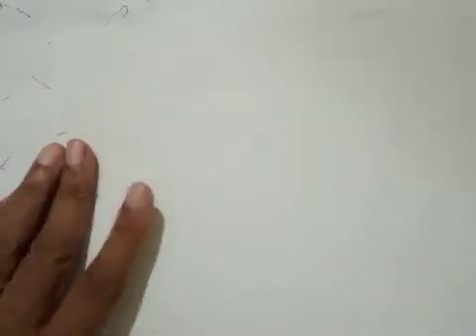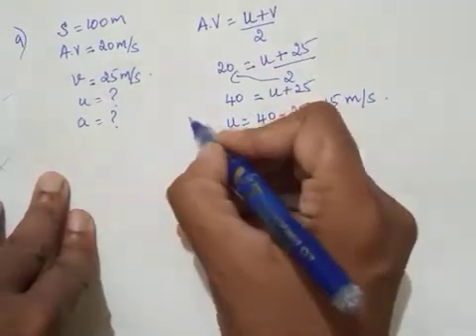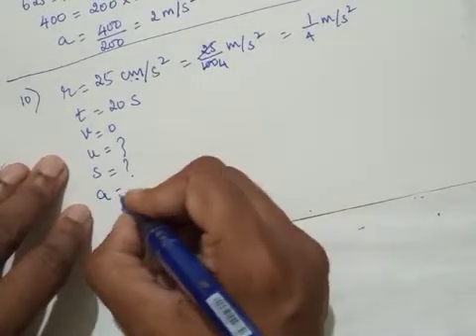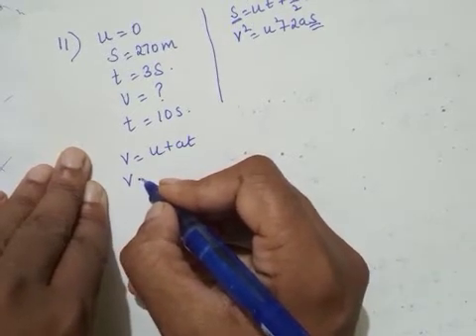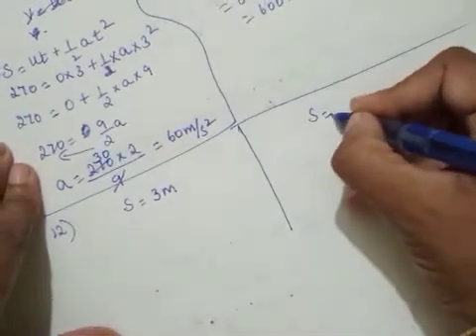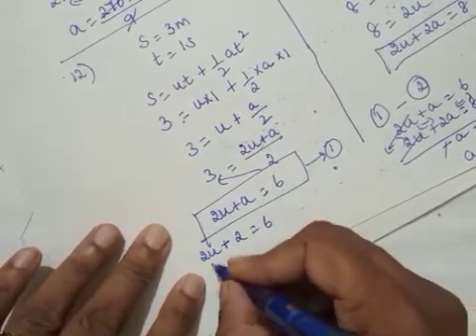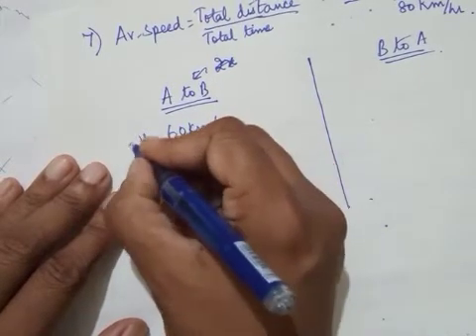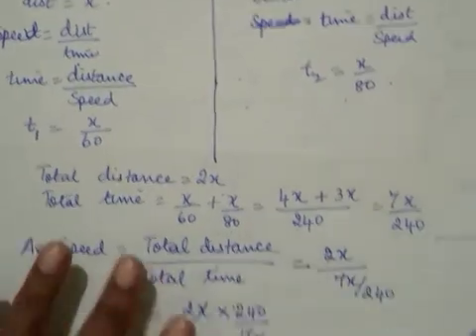ICSE Physics class 9 Numericals on equation of motion